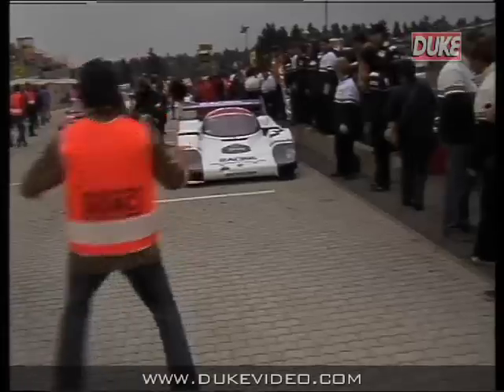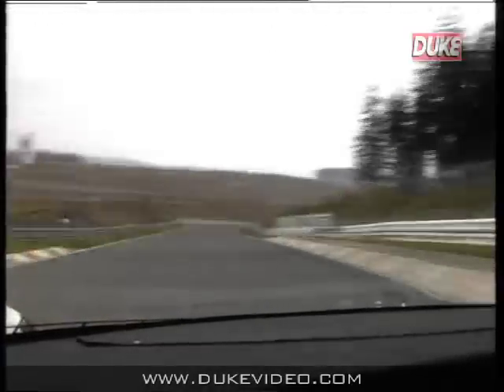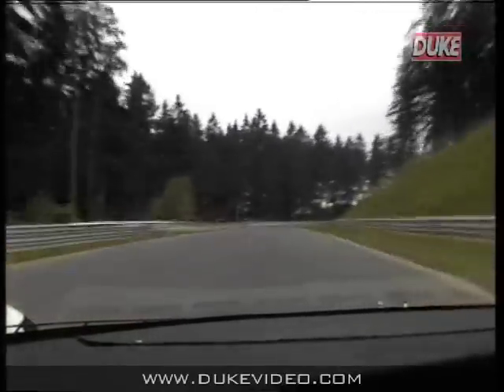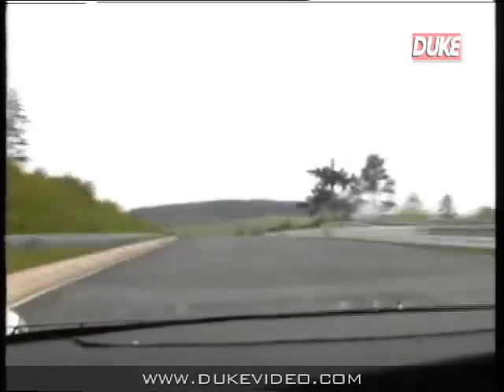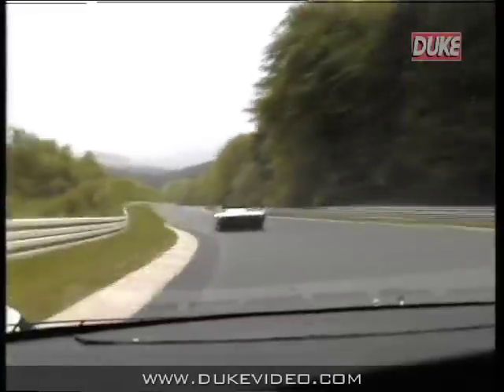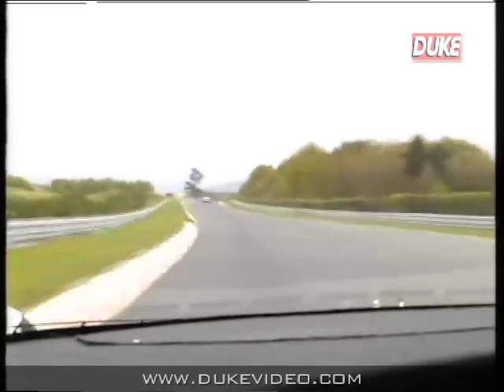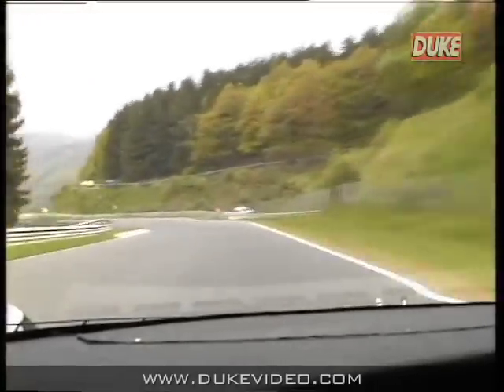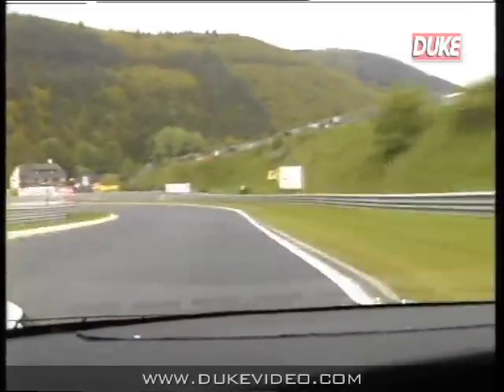Duke DVD Archive - WSC 1983 - Nurburgring 1000km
Round 3 of the 1983 FIA World Endurance Championships and all the ingredients of a good motor race are here. The powerful Group C supercars of endurance racing entries from World F1 Champion Keke Rosberg and F2 sensation Stefan Bellof; the works- supported Rothmans Porsche drivers badly wanting a win on home ground over the privately entered Porsche that leads them after 2 rounds of the championship; and last but not least the fabulous 'old' Nurburgring North circuit which snakes through 12.9 demanding miles of German mountains and forests testing man and machine like no other Grand Prix track in Europe. This was the last 1000 Kms race to be held on the classic Nurburgring circuit.